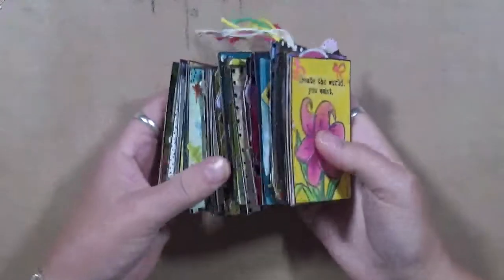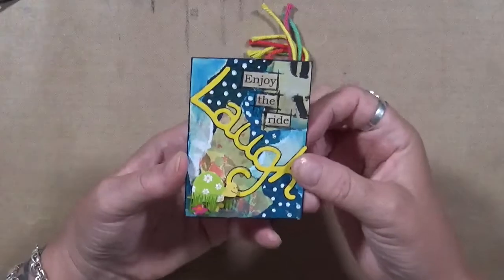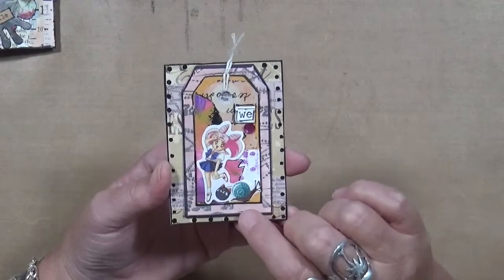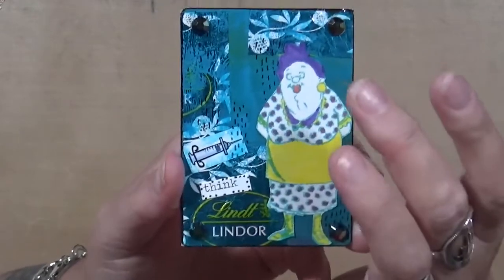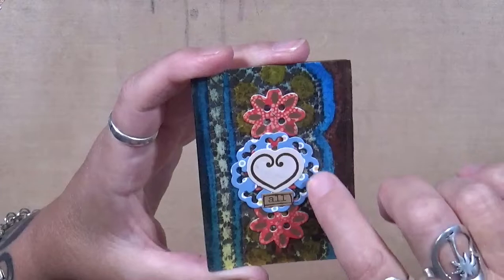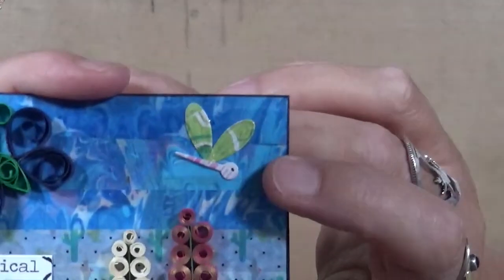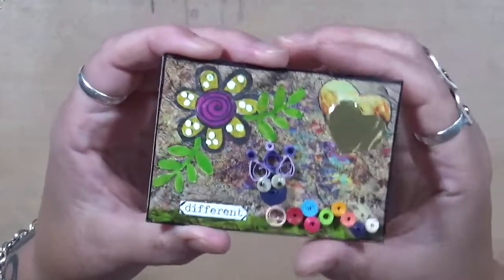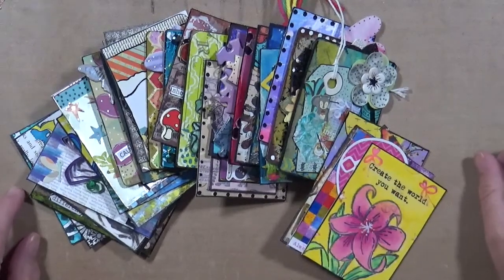30 Days of ATC's June 2019